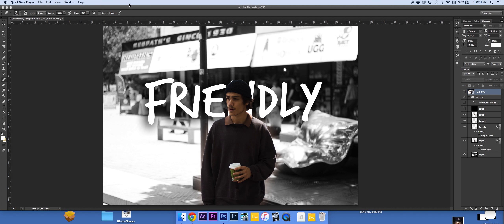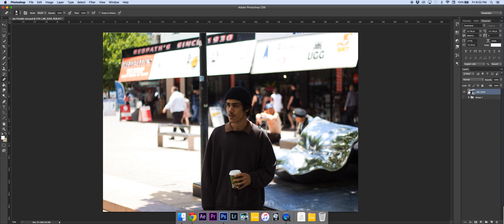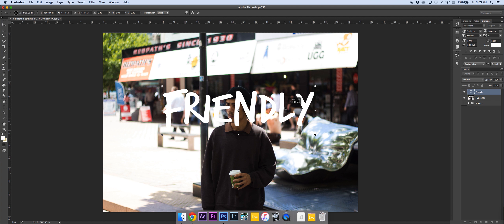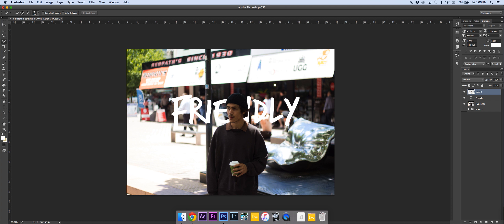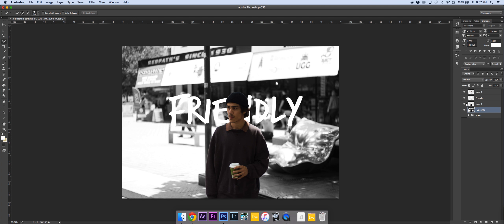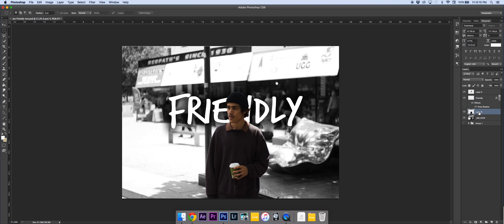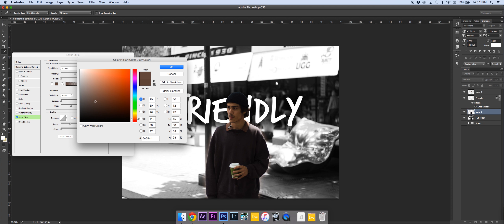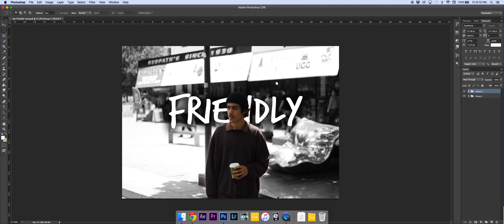Photoshop tutorial: text behind with coloured subject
something different from what i normally upload

if you want more photoshop tutorials smack a like, 10 likes for another one!

Subject: Jon Archer (@nojarcher)
shot by: Lachlan Belly (@lachlanbelly)

song: Otis McDonald -Not For Nothing